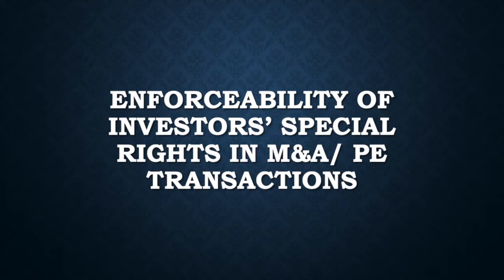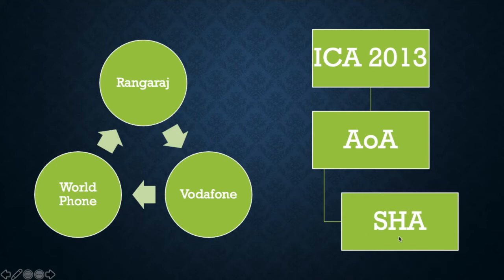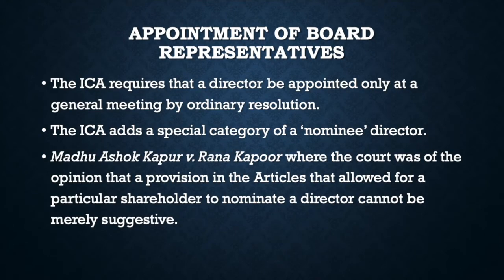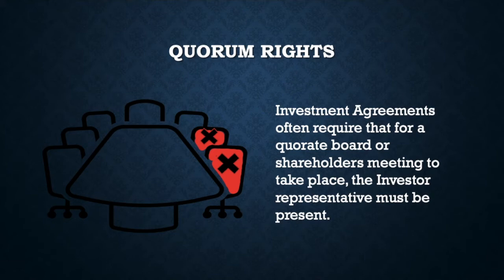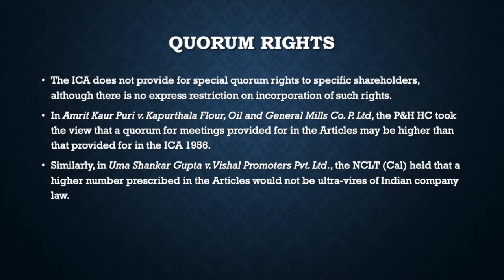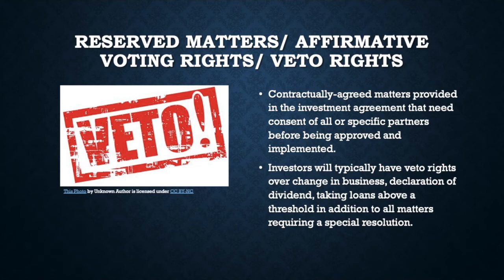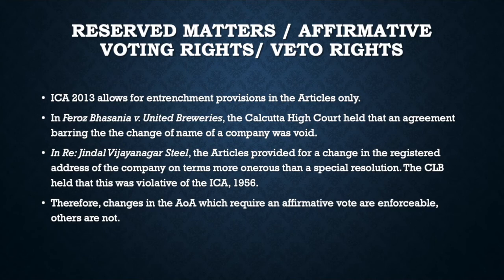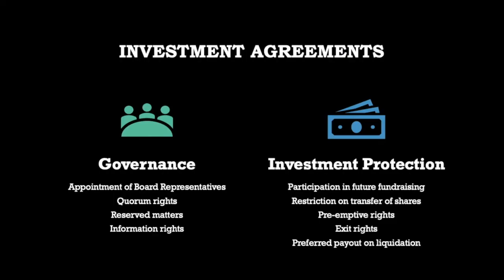Governance Rights in Shareholder Agreements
Shareholder agreements typically deal with three types of rights and obligations - (i) how the company will be run, (ii) how the investment made by the investors will be protected and (iii) under what circumstances the investor may exit. In this video, we take a look at the governance rights within a shareholders agreement. These rights include provisioning for the investor to participate in the governance of the company through board nomination, quorum requirements and veto powers.

For an overview of the legal aspects of mergers and acquisitions, check out this primer